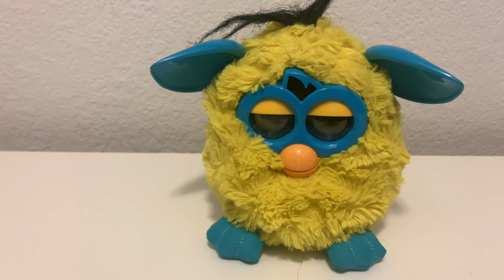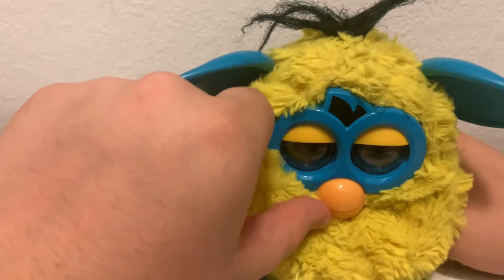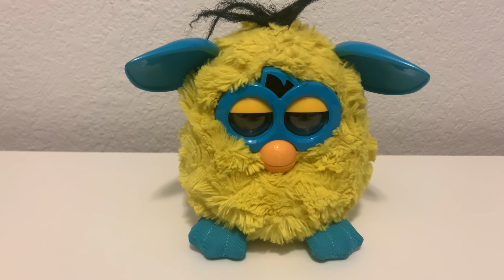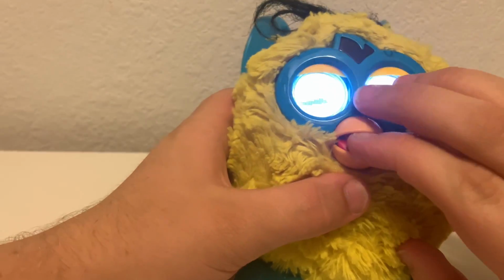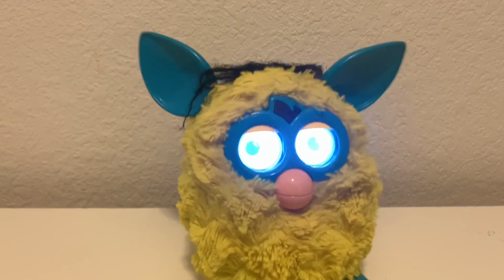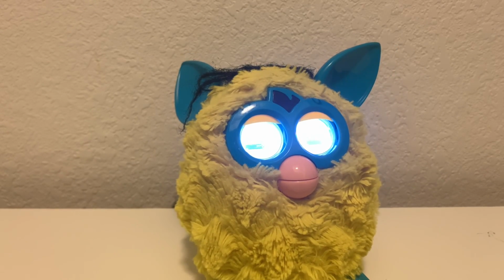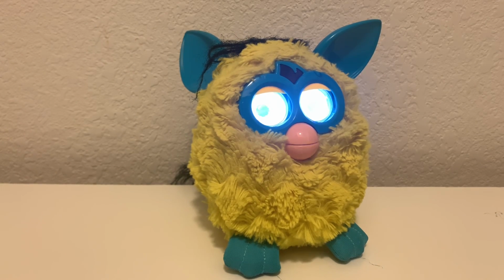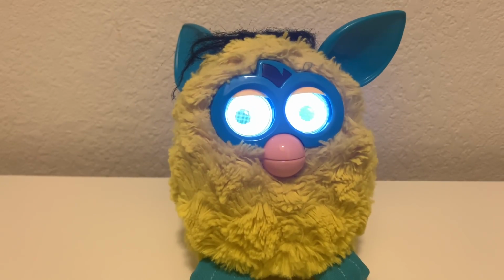Talking about my previous furbys and showing the only furby I have now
I thought it was furbies, but the manual says furbys, so I’m going with it.

Ytd